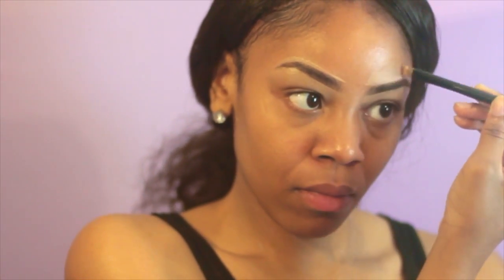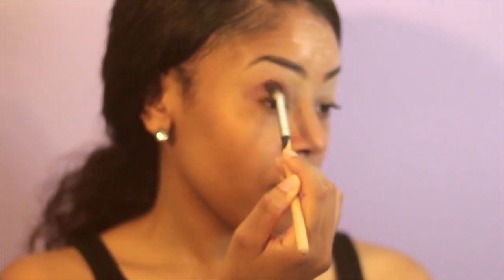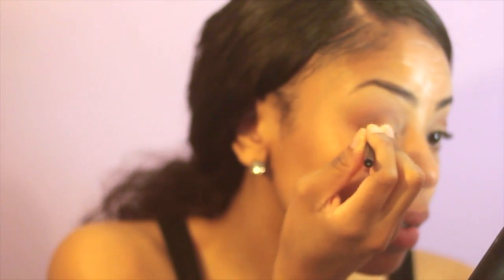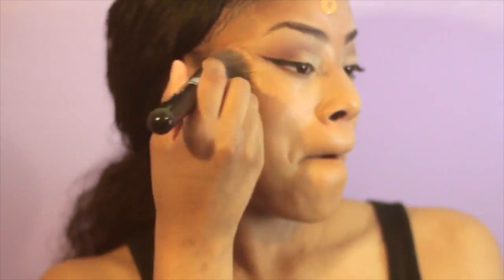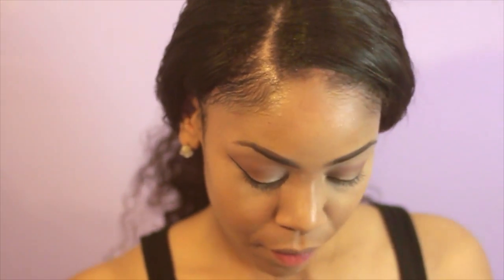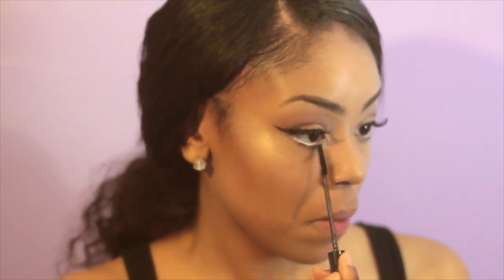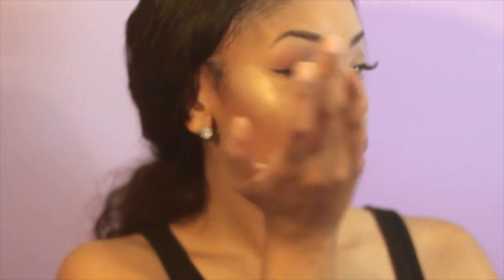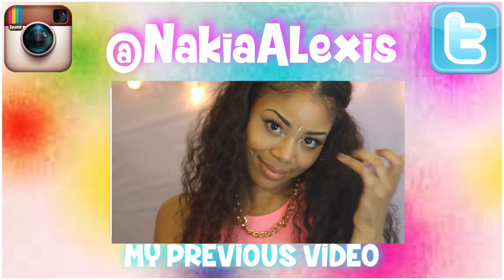Soft Glam Everyday Makeup Routine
Hey guys I'm back and I feel like I have been gone forever !! Anyways this is my everyday glam makeup tutorial !

Mac Studio Concealer
Elf Eyebrow Gel
Bare Skin Bareminerals Liquid Foundation
Mac Fix plus spray
LA Pro Concealer
BH COSMETICS PRO POWDER 230 & 255
Becca Shimering Skin Perfector Opal
Salon Perfect Demi Wispies
NK BROWN LIPLINER
MAC CREME DE LA NUDE LIPSTICK
MAC LUST LIPGLASS
BENEFIT WATTS UP HIGHLIGHTER

♡ Music Used

KRS One - Step into a world      Kehlani - Runnin